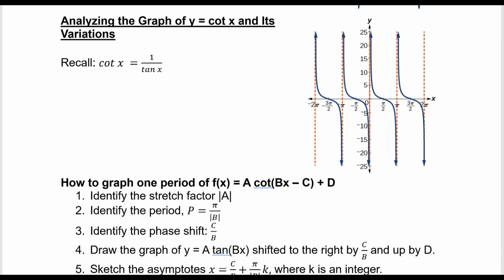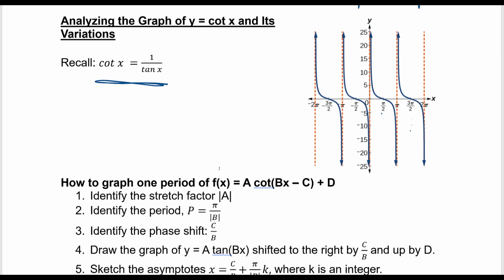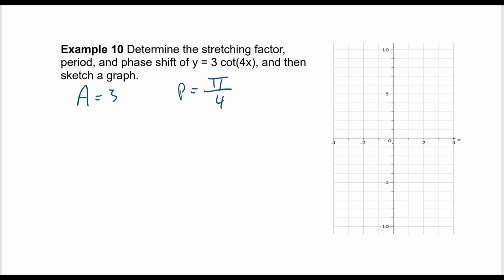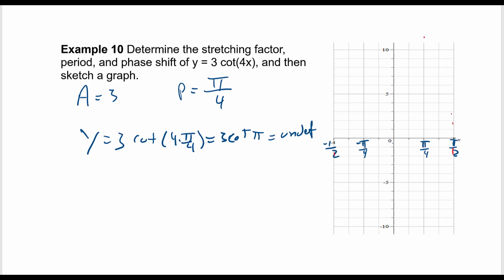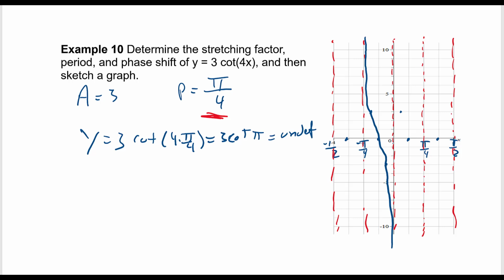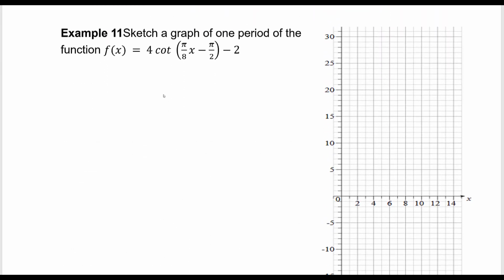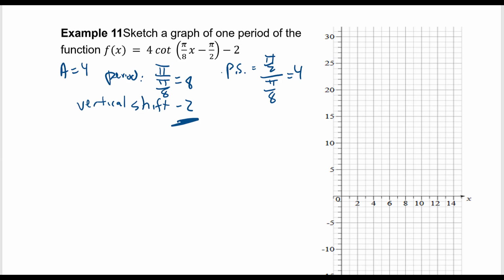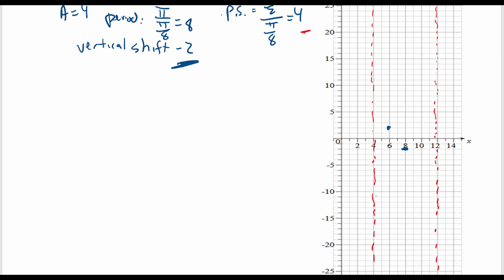Math 127 8-2 Graphs of Cot Functions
In this video we look at the graph of a Cot function.